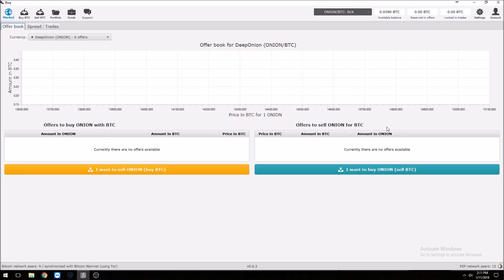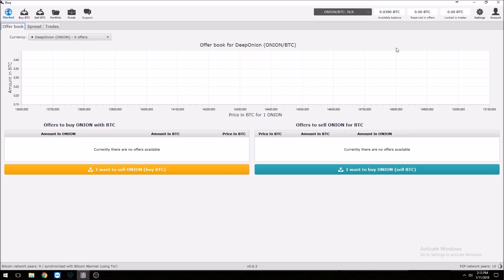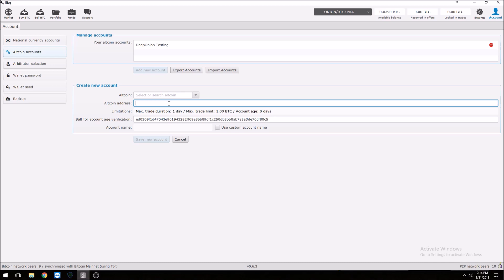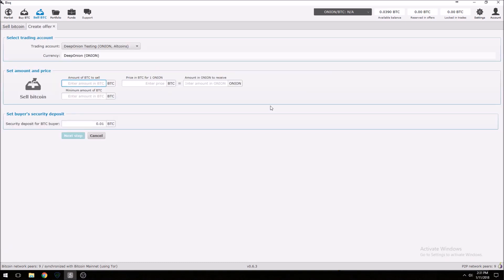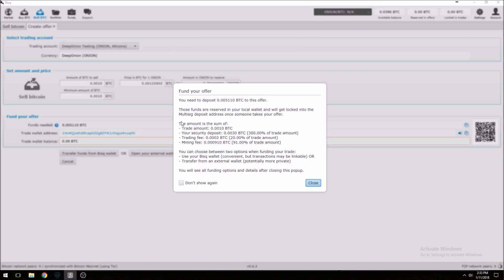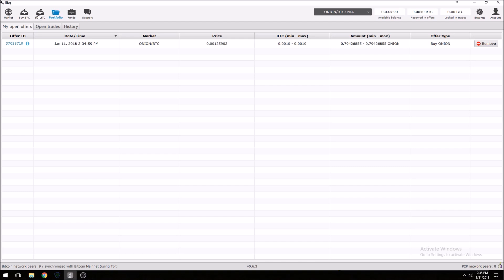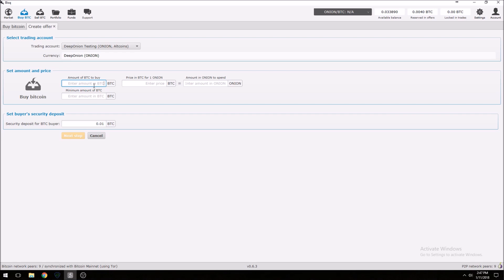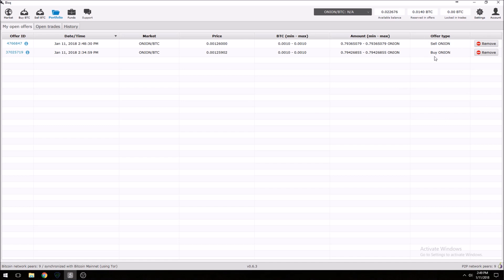How To Buy and Sell Onions on Bisq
Onions from DeepOnion were added to Bisq today. For those unfamiliar with Bisq, it is a P2P decentralized exchange where you can purchase, in addition to Bitcoin, altcoins such as Onions.

This guide shows you how to purchase and sell Onions on their platform.

Both Bisq & DeepOnion use the Tor network to ensure your anonymity.